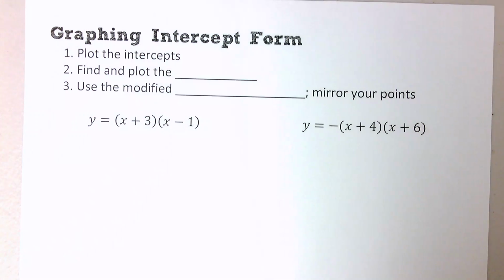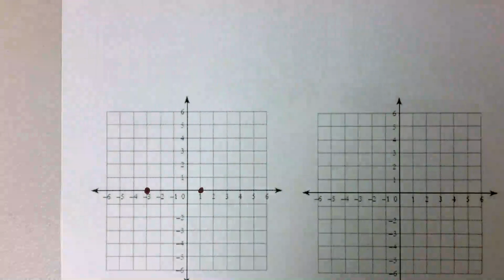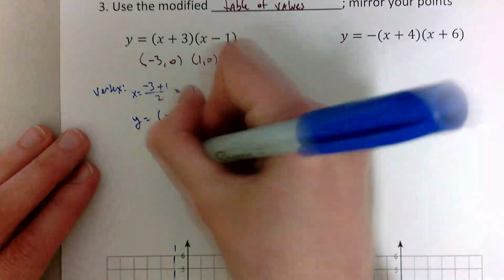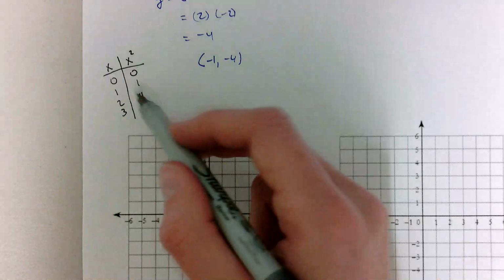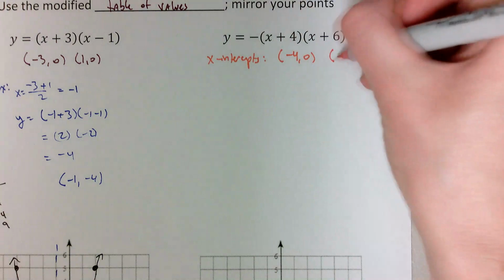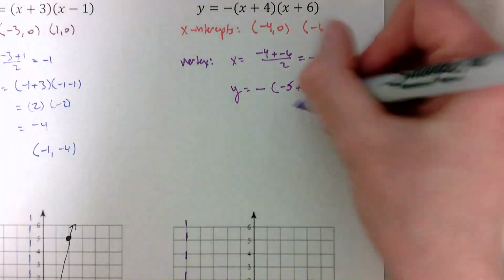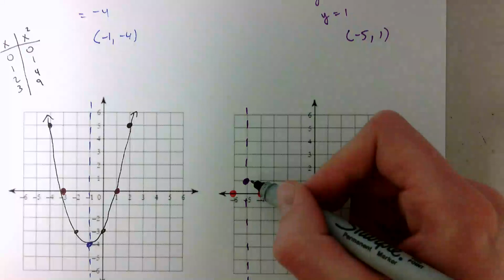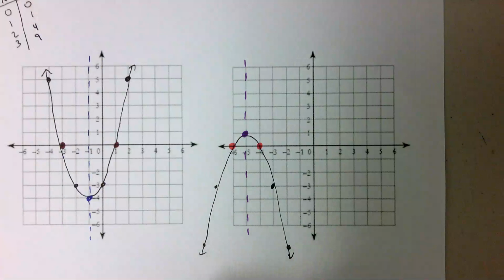Graphing Intercept Form